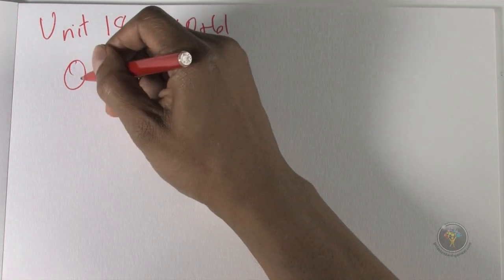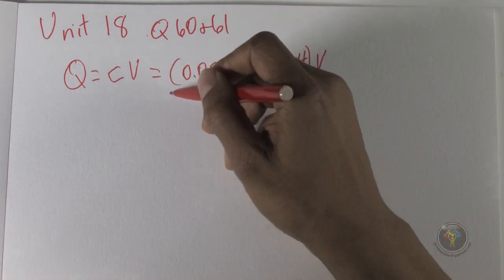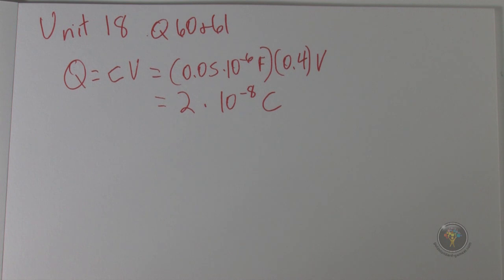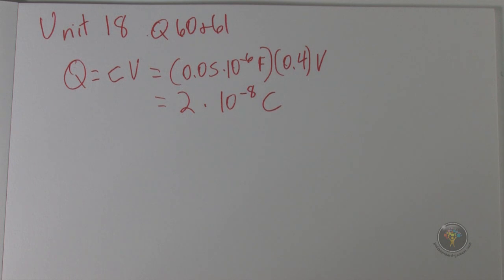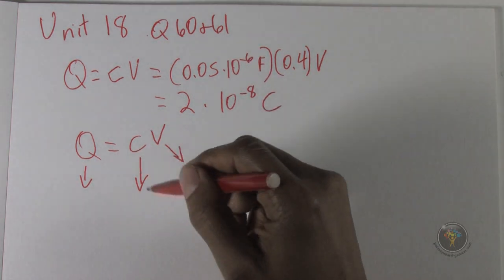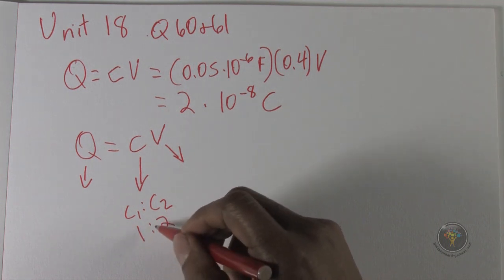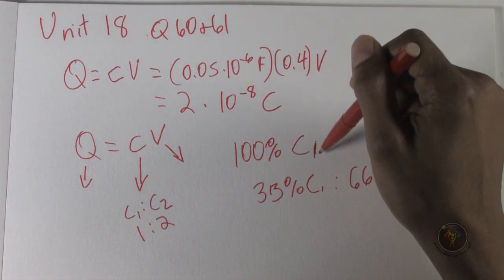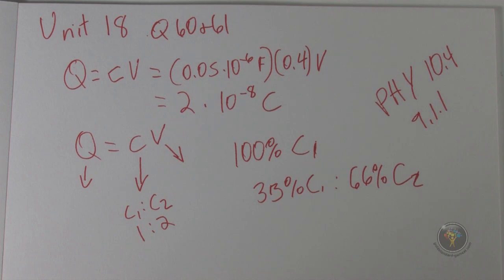GAMSAT Physics Section 3 (ACER Practice Test 1 - Green Booklet): Unit 18 Q60 - 61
Worked solutions sample for ACER's GAMSAT Practice Tests 1 and 2. These sample GAMSAT Physics questions are solved with explanations to help students better understand how to approach Section 3 (Reasoning in Biological and Physical Sciences). The Gold Standard GAMSAT has produced these videos to be available for free, If you have suggestions for alternative solutions, please feel free to post.